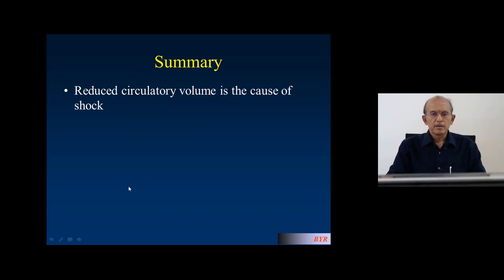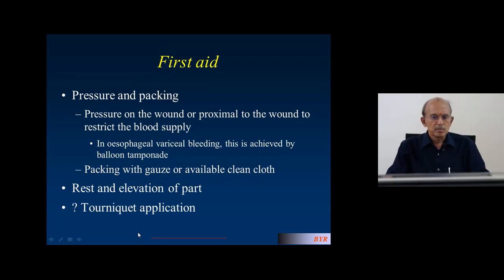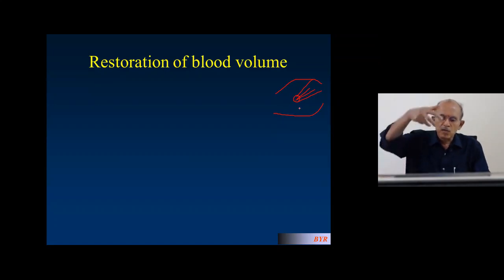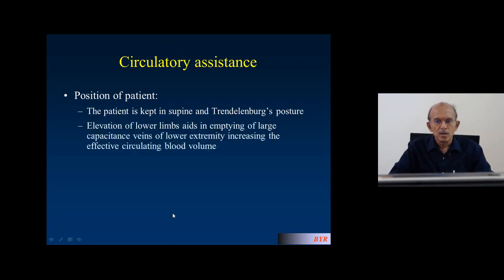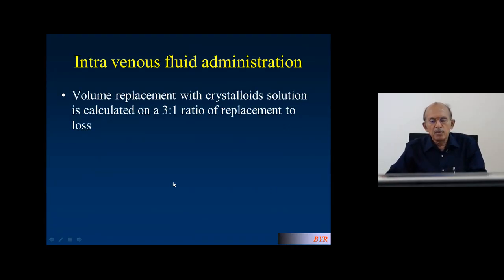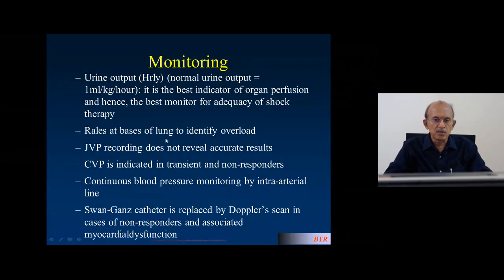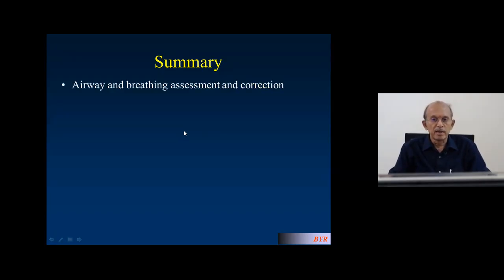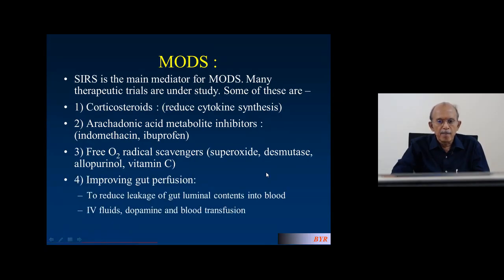Shock and fluid balance 2